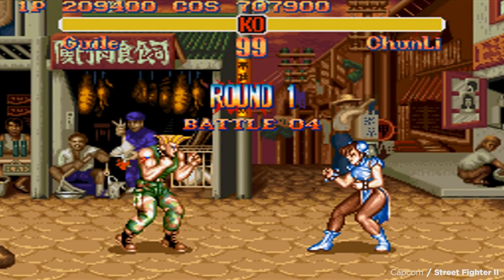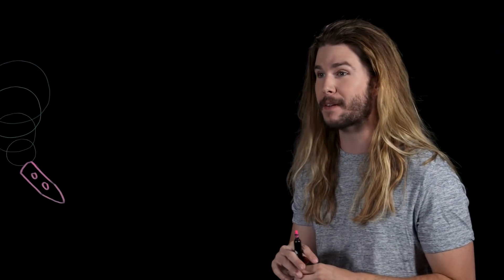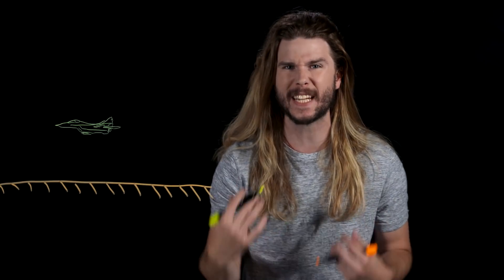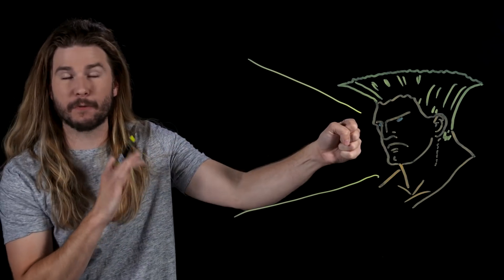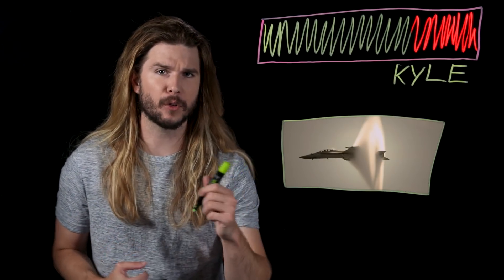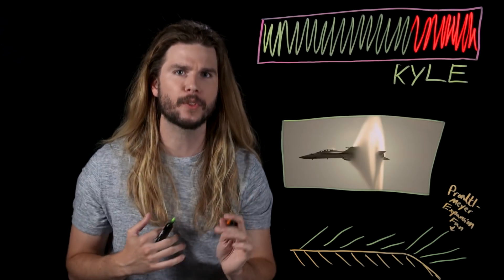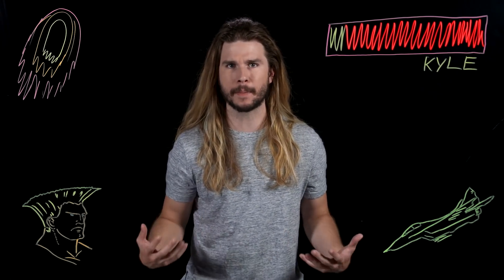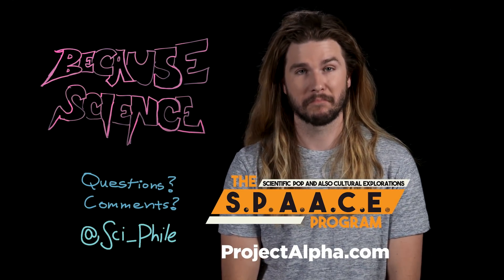Why Street Fighter’s Sonic Boom Actually Makes Sense! (Because Science w/ Kyle Hill)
There are a ton of cool Street Fighter signature attacks, but could one of them be actually believable? Kyle has the booming details on this week's Because Science?